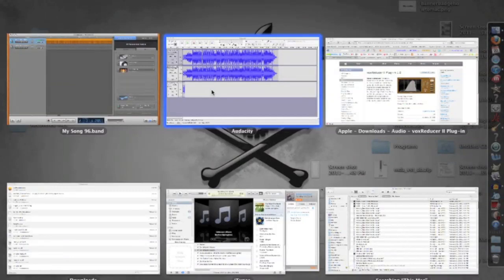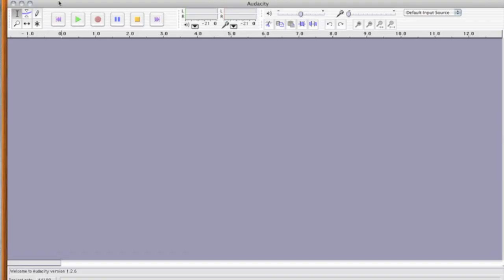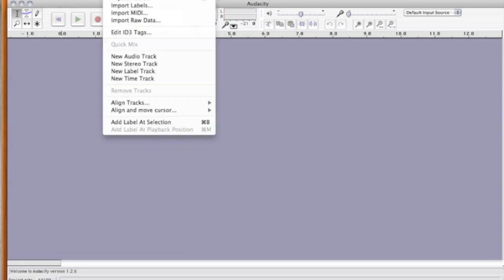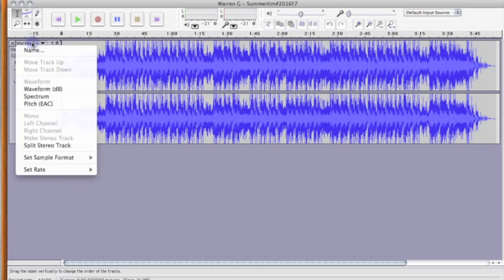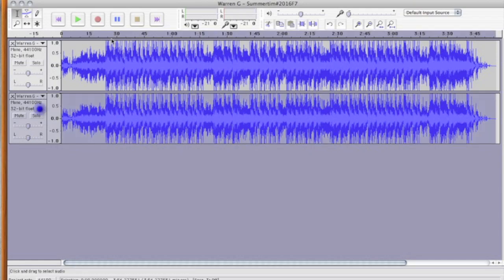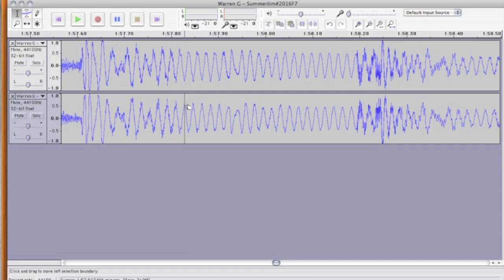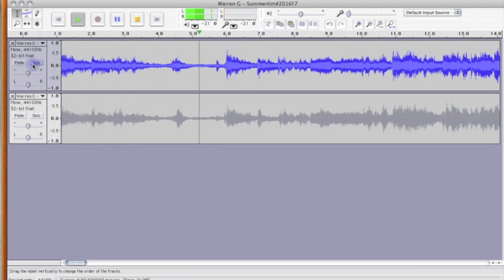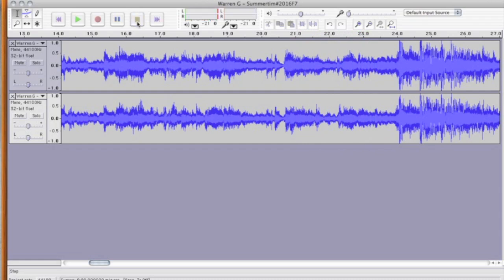How to Remove Vocals Using Garage Band pt 3/3 Remove Lyrics from Song using Garageband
Learn More about Audacity by Reading This:

This is a part 3 of my tutorial on how to remove vocals using garage band and audacity. In this tutorial I show you how to use the VoxReducer plug in for gargeband and how to use audacity to do tract inversions.